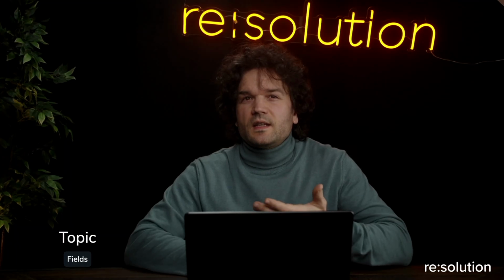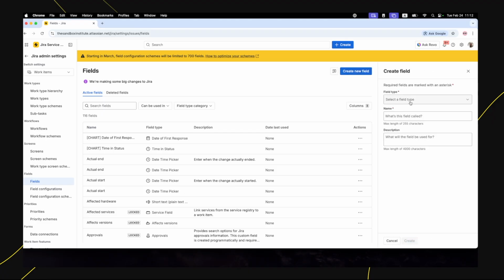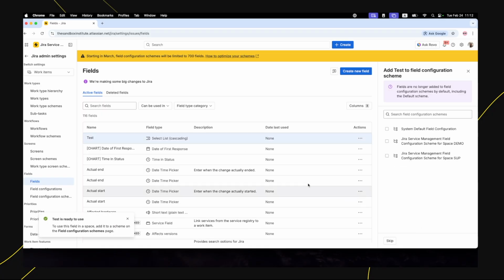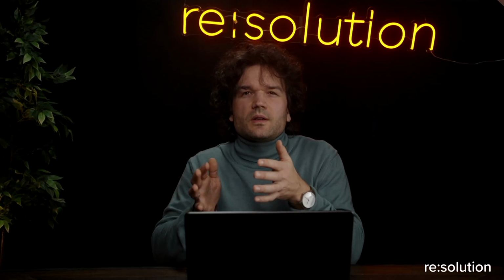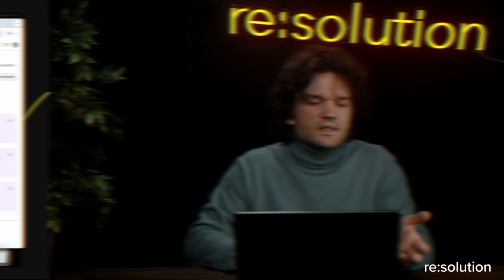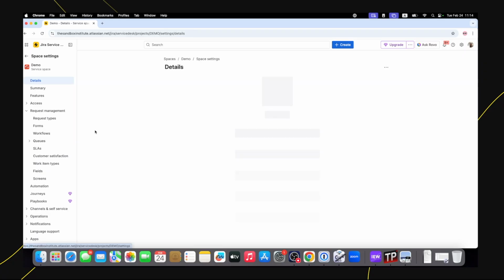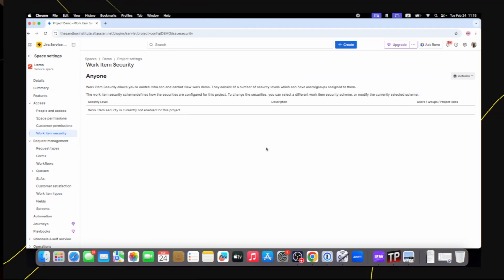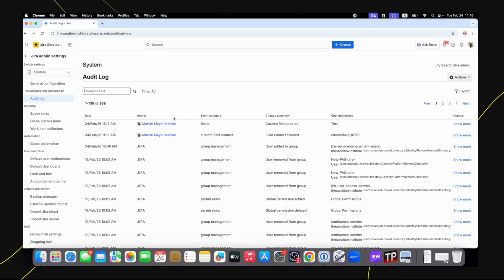Jira Admin Essentials (Part 4): Fields, Screens & Permissions (What Users See and Can Do)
Welcome back! This is Part 4, and the final episode of the Jira Admin Essentials mini tutorial series.
In this video, we cover fields, screens, and permissions: what users see, what they can edit, and what they’re allowed to do.

Marvin is a Technical Support Engineer (DevOps) at re:solution GmbH. He walks you through the core building blocks of Jira configuration and shows the “admin sanity rules” that help you avoid slow, confusing Jira setups.

1) Fields (the data you capture)
Jira has standard fields like:
 • Summary, Description, Priority

But admins can also create custom fields like:
 • dropdowns/select lists
 • date pickers
 • user pickers
 • status-like fields (custom)

Important warning: too many fields can make Jira slow and confusing. Create fields only when you’ll actually use the data.

2) Field configurations (rules for fields)
Field configurations control whether fields are:
 • required
 • hidden
 • given default behaviors

This is how you simplify the create form:
 • hide rarely used fields
 • require only what’s essential

3) Screens (what users actually see)
Screens control which fields appear on:
 • Create
 • Edit
 • View

Key distinction:
 • Field configuration = rules
 • Screens = visibility

4) Permissions (the security side)
Permission schemes define who can:
 • browse projects
 • create issues
 • edit issues
 • transition workflows
 • administer projects

Permissions can be assigned via:
 • groups
 • project roles
 • specific users

5) Project roles + scalable permission management
Project roles (e.g., Admin, Developer, Viewer) are assigned at the project level and referenced in permission schemes, making access control consistent and scalable.

6) Issue security (for sensitive work)
If you need restricted visibility inside a project, use Issue Security levels (configured via an Issue Security Scheme). This may need to be enabled/set up per project.

7) Audit log (know who changed what)
The Audit log helps you track admin changes:
 • who changed what
 • when it changed
 • what was affected

This is critical for troubleshooting and governance.

Your “next step” exercise (high value)

Open one real project and identify these three:
 1. Issue Type Scheme
 2. Workflow Scheme
 3. Permission Scheme

That alone will teach you how Jira is “wired” in your instance.